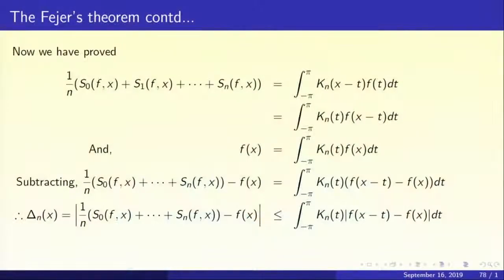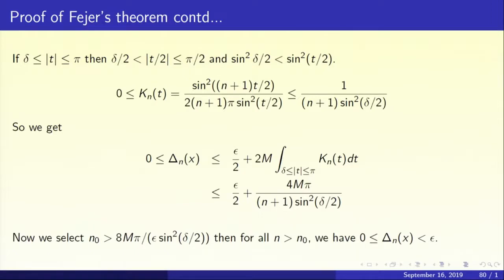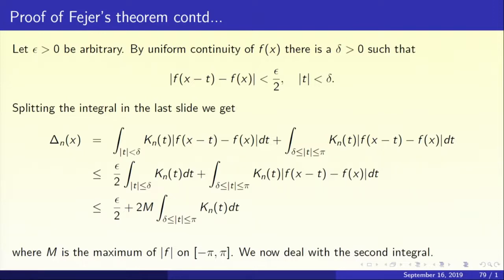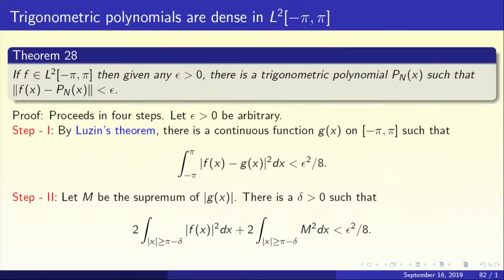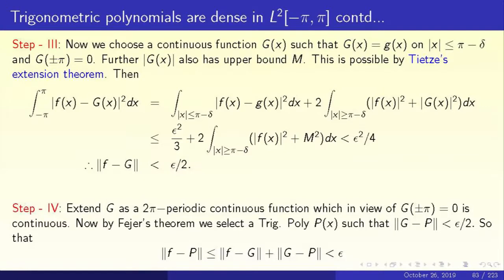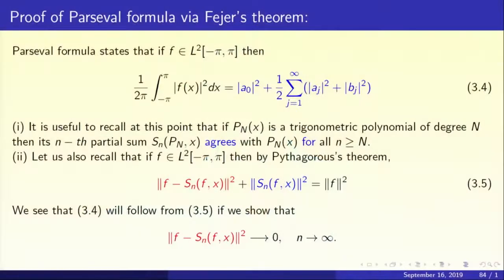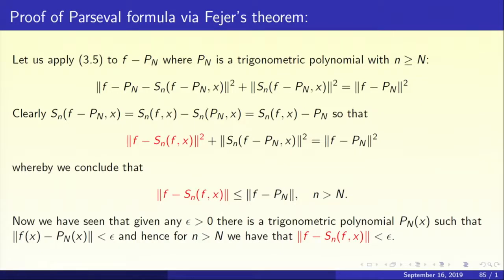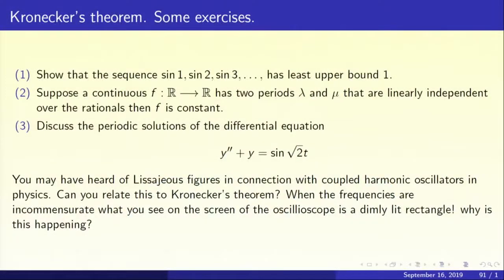Fourier Analysis Arpit 2019 Lec3B (Studying the Fejer Kernel)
This is a short course. The more comprehensive course that subsumes all the material in the present course will be available separately as an NPTEL course (Jan 2023)